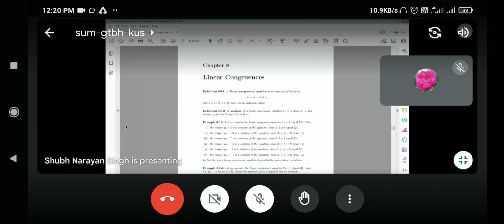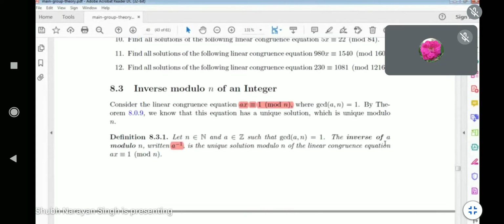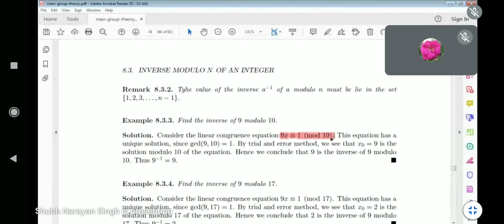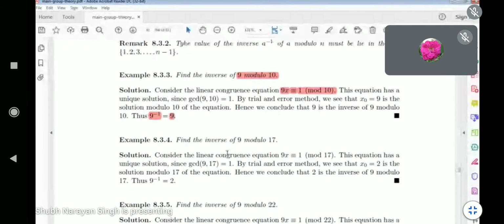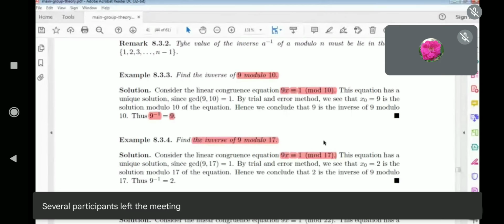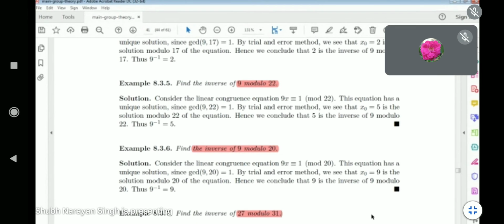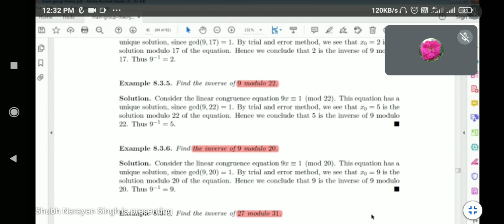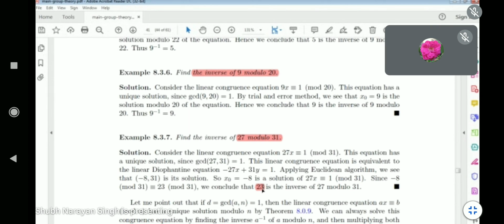DM CLASS 25/01/22